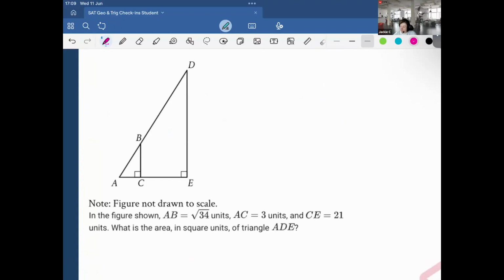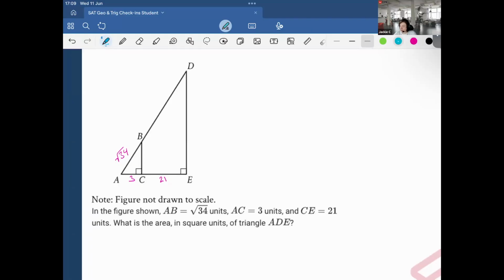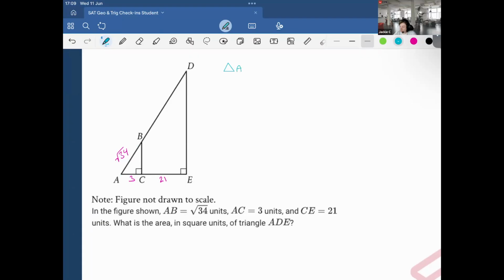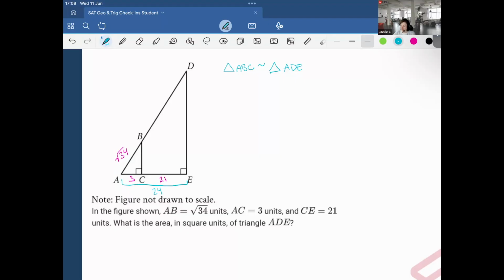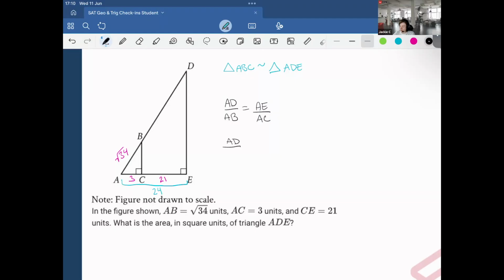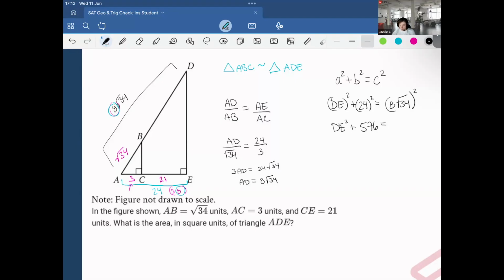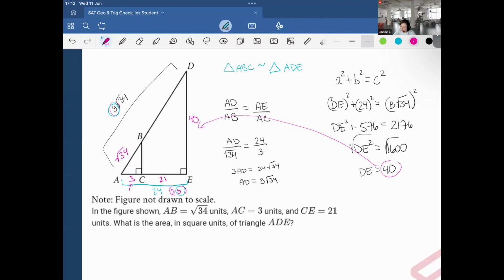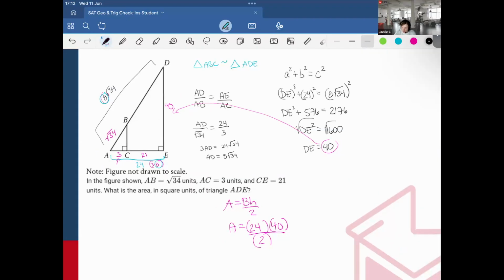SAT Math Challenge: Find the Area of Triangle ADE (Geometry Problem Solving)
In the figure shown, AB = √34 units, AC = 3 units, and CE = 21 units.
What is the area, in square units, of triangle ADE?

👉 In this video, we’ll solve this step by step, using right triangle properties, proportional reasoning, and area formulas, so you can see exactly how to approach questions like this on the Digital SAT.

🧠 Must-know for the Digital SAT: triangle area formulas, right triangle relationships, and segment ratios.

🔑 Daily SAT must-know concepts covered here.